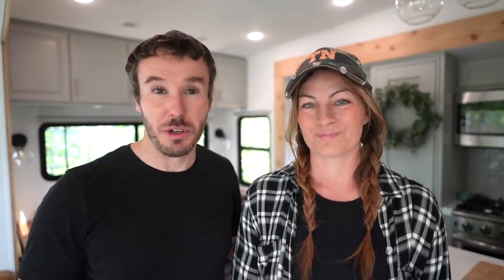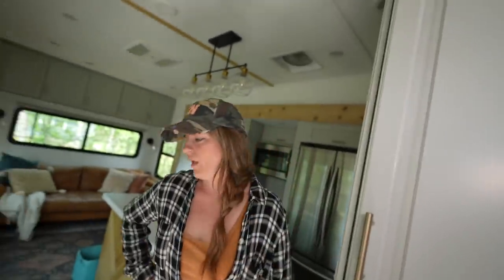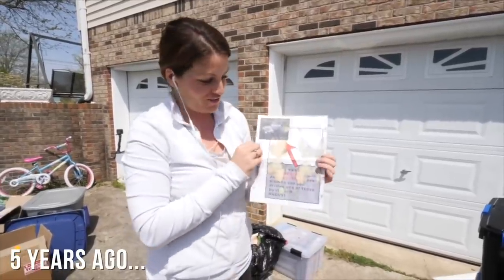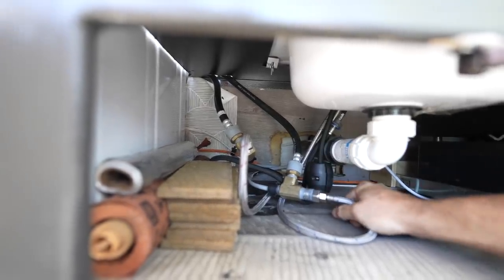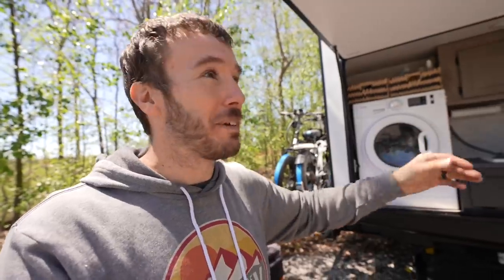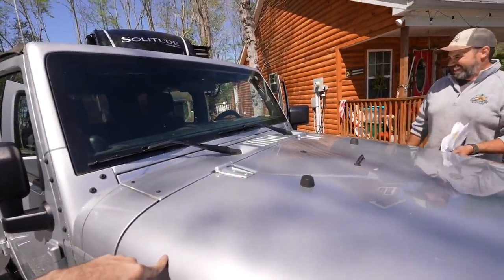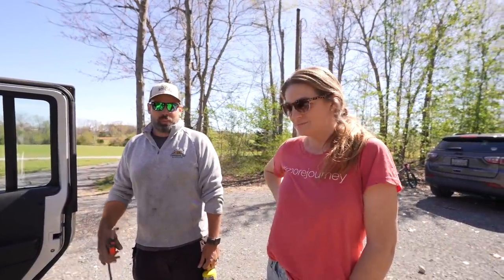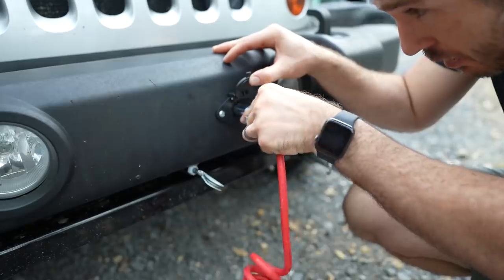Prepping Our Jeep to Flat Tow for Our Next Journey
❤️ Live a life of less junk, more journey with our community
Being at our home base in Tennessee is a whirlwind sometimes. The frame issues we were experiencing on our fifth wheel RV get lots of repairs, and we get the Jeep set up to flat tow. Season 25 of LJMJ is next!

✩ W Carl
✩ Sheila D
✩ Sean N
✩ Karen & Pete
✩ ScaventureRV
✩ John S
✩ Bill & Jennifer
✩ Jackie C
✩ Kobe B
✩ Wanda M
✩ Dan S
✩ Gigi G
✩ Julie T
✩ Teamloew Travels
✩ Ondrea C
✩ Raymond & Amanda G
✩ Ryan G
✩ Ray & Nancy K
✩ Frank & Janet S
✩ Jim  &  Ellen M
✩ Laura H
✩ Raley Creative Travels
✩ Jennifer S
✩ Jamie S
✩ Dianne L
✩ Bill & Kelly
✩ Mandy B
✩ Smore Lyfe
✩ Linda R
✩ Bryan & Heidi L
✩ Jeffrey E
✩ Texas Family Camping
✩ Missy Y
✩ Matt & Lisa
✩ Don H
✩ Lise J
✩ David & Brenda
✩ Jim & Ellen M
✩ Clive G
✩ Chad S
✩ Gary L
✩ Mary Lou N
✩ Harold M
✩ Drew S
✩ Dennis & LaGenna B
✩ Jacque R
✩ Matt F
✩ Wil K
✩ Gregorio D
✩ Patrick G
✩ Jess & Trav
✩ Dean & Carly
✩ Brad O
✩ William & Jillian
✩ Lisa M
✩ Brandon M
✩ Jarrett A
✩ Scott G
✩ Angela D
✩ Becca B
✩ Gert & Anne
✩ Mike & Leanna
✩ Wally P
✩ Rick & Georgette
✩ Brian S
✩ Tony P
✩ Amber B
✩ Helen D
✩ Heather Y
✩ Tenya T
✩ Charlie
✩ Scott
✩ Doing It Together
✩ Kathy J
✩ P, B, & J
✩ Spencer W
✩ Elizabeth H
✩ Will K
✩ Kevin & Farrah
✩ Bertrelle P
✩ Melanie & Carroll
✩ Paige N
✩ Make Music, Make Happiness
✩ Harold M
✩ Lex S
✩ Joe & Jennifer
✩ Aadam S
✩ Rebecca C
✩ John & Melissa
✩ JR & Amy
✩ Matthew J
✩ Curt M
✩ Tom & Doty
✩ Stan R
✩ Dewayne & Kirsten
✩ Susan F
✩ Dale & Angela
✩ Billy W
✩ Tor H
✩ Ron M
✩ Family Adventures TV
✩ Ryan K
✩ Chelsea S
✩ Paul O
✩ Nolan & Bekah
✩ Georgeana T
✩ EveryDay Family Adventure
✩ John & Debbie
✩ Pamela D
✩ Erin J
✩ Migratory Moose
✩ Dean & Deb
✩ Gary & Diane
✩ Cale Y
✩ Scott B
✩ Brittany & Rick
✩ Miriam C